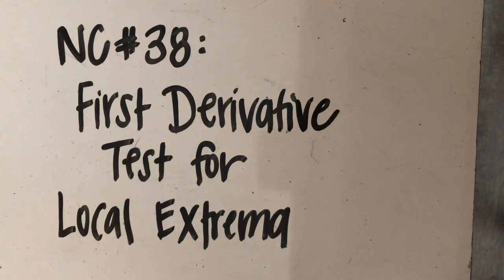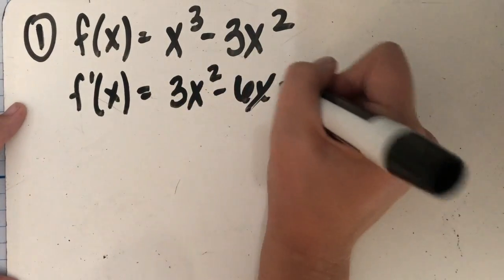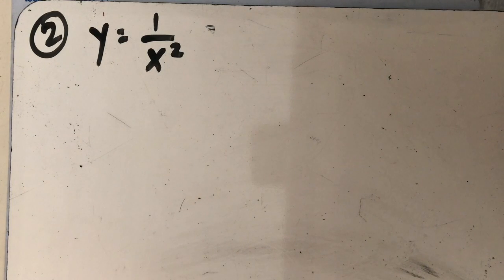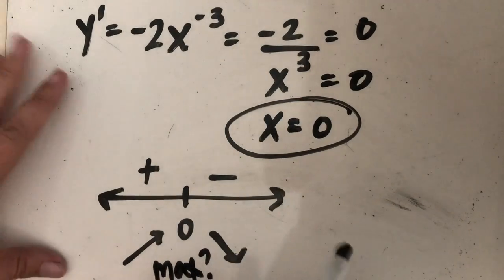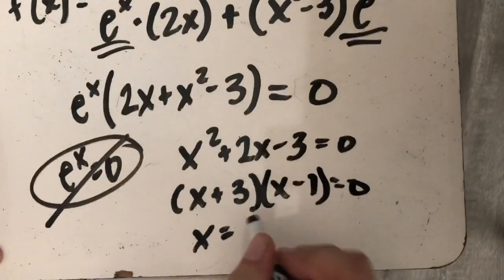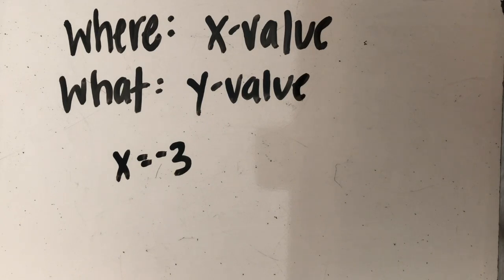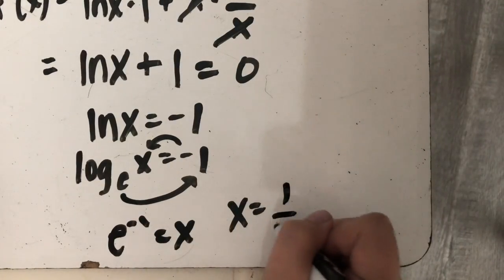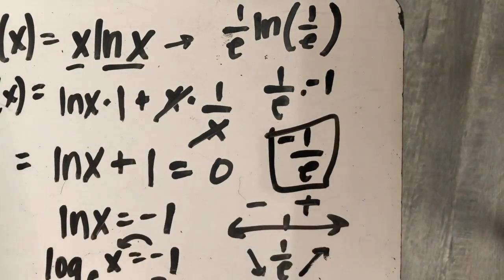NC38 - First Derivative Test